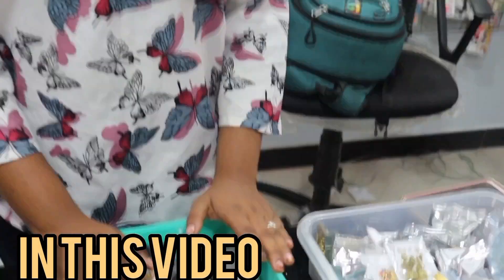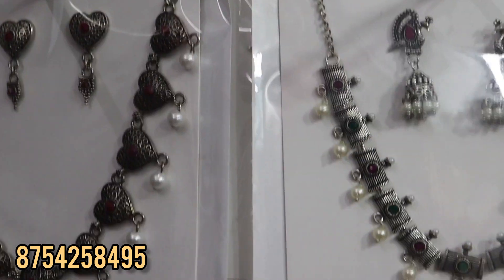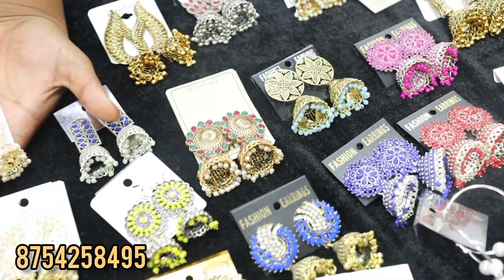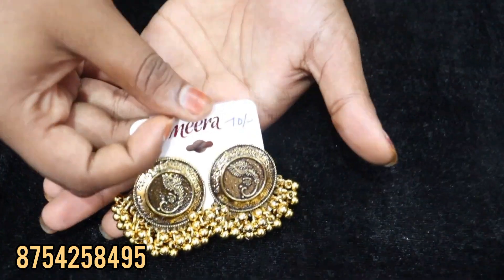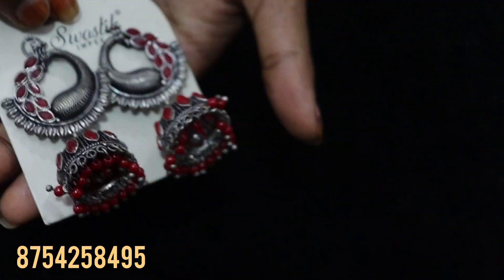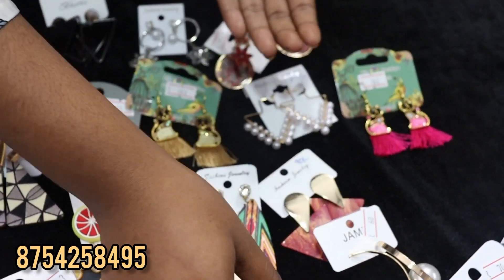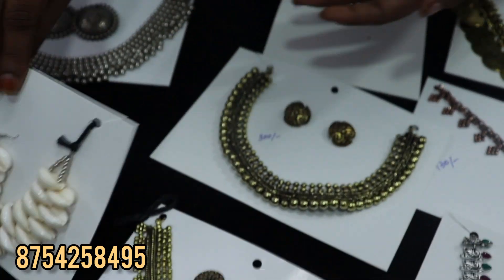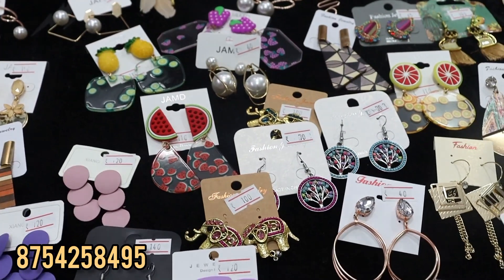5 Earrings for Rs.99-/ இதுவரை யாரும் தர முடியாத Combo Offer / No 1 Good Quality Single Pcs Available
Address
Jumkhazz
139/1,7th St
Pn pudur
Gokulamcolony
Coimbatore 641041

Instagram as @jumkhazz. Install the app to follow my photos and videos.

உங்க கடை நம்ம யூடியூப் சேனலில் வரவேண்டுமா இந்த நம்பருக்கு மெசேஜ் பண்ணுங்க